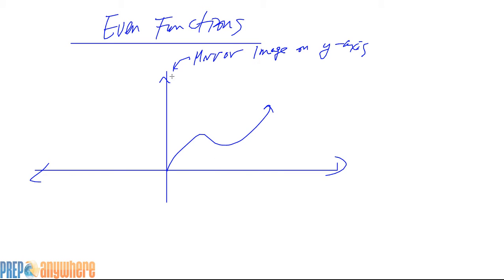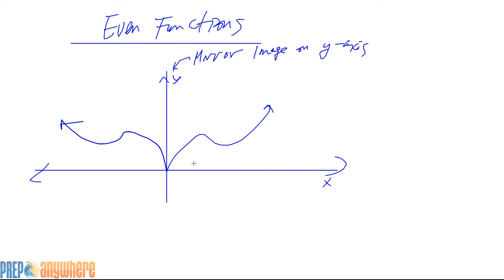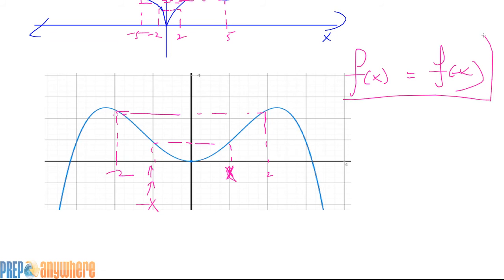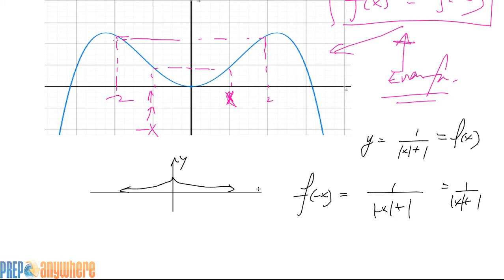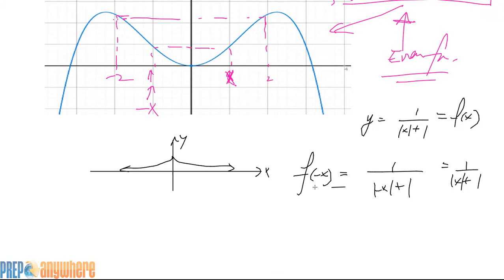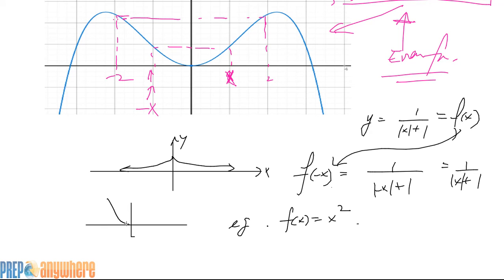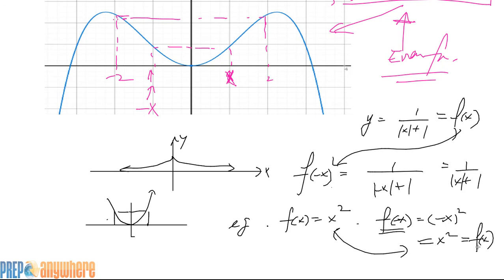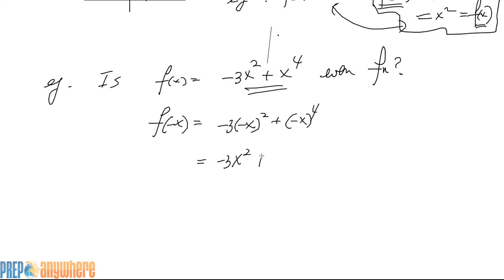8 Even Function